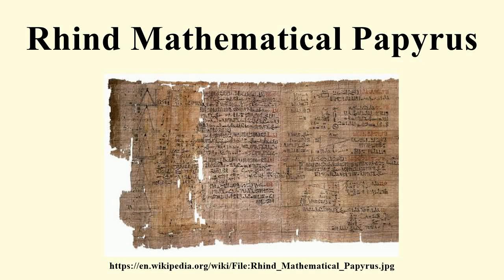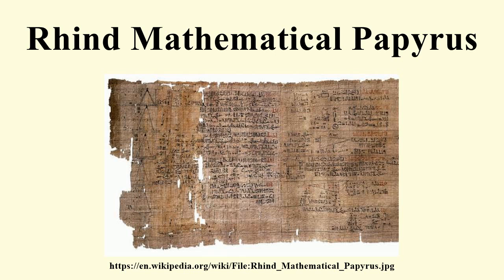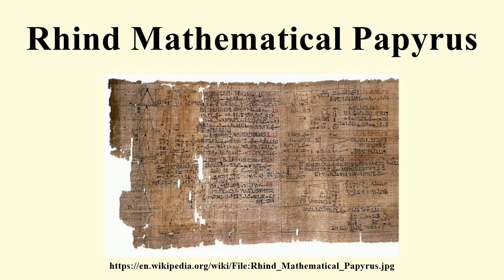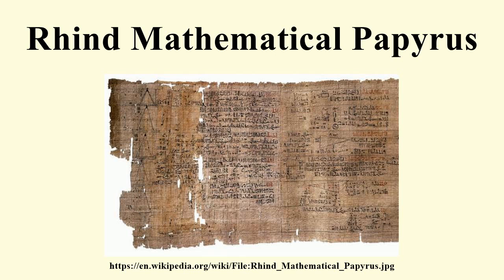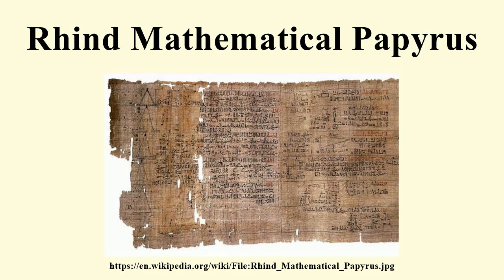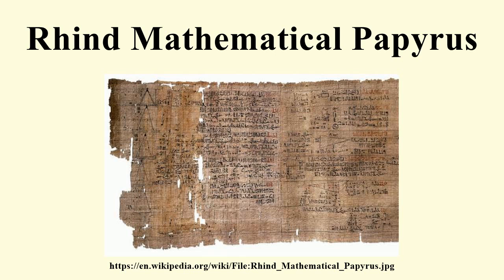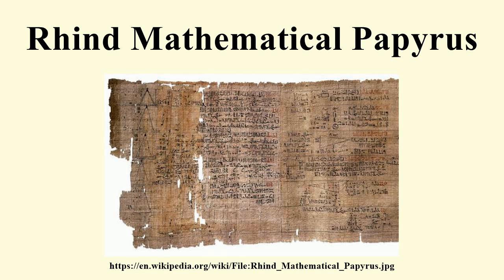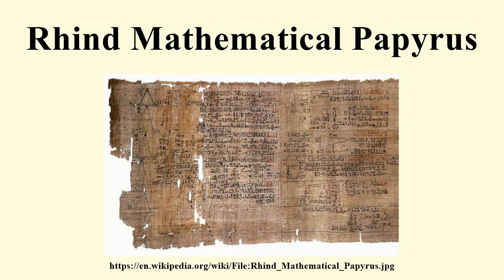Rhind Mathematical Papyrus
Image-Copyright-Info
Image is in public domain
Author-Info:   Paul James Cowie (Pjamescowie)
Image-Copyright-Info